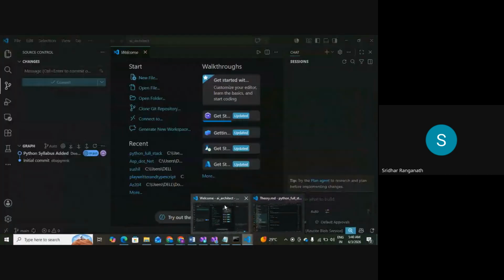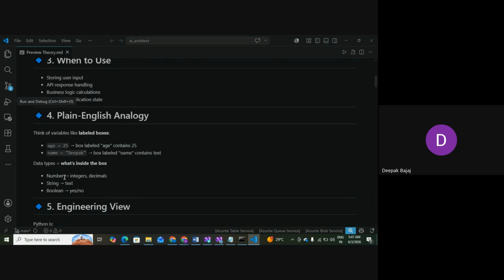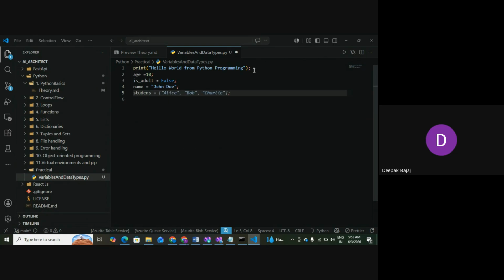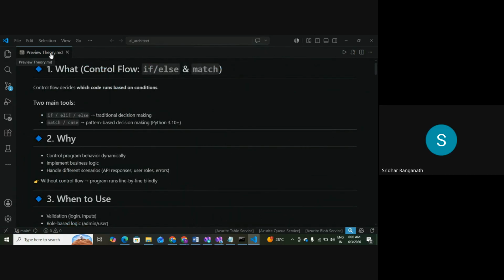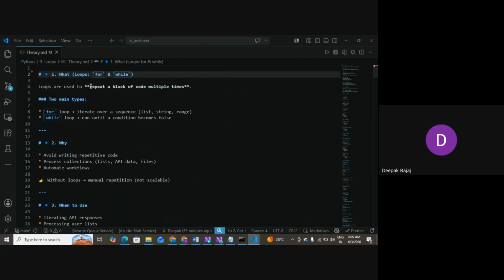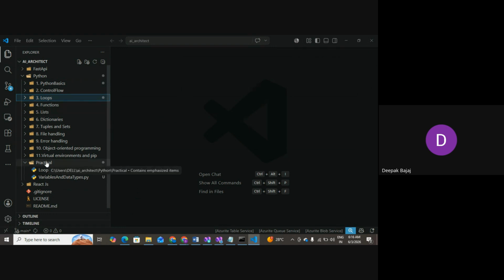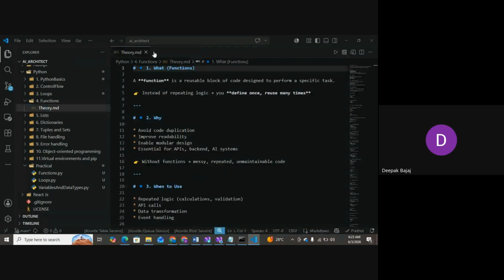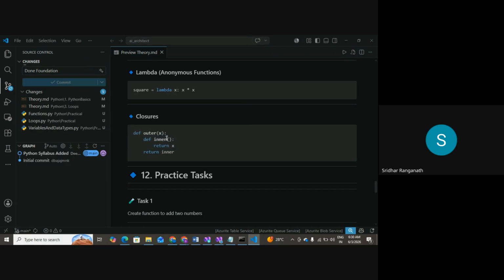Python Foundations Explained | Build Strong Programming Basics Step by Step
Want to understand Python foundations in a simple beginner-friendly way?

In this video, we explain Python programming basics step by step so you can build a strong foundation before moving into backend development, automation, APIs, data engineering, AI, and full-stack development.

This session focuses on the core building blocks of Python programming, including variables, data types, control flow, loops, functions, type checking, type conversion, and basic logic building.

✅ What Python foundations mean
✅ Why Python is important for programming beginners
✅ How variables store values
✅ How Python data types work
✅ How strings, numbers, booleans, lists, tuples, sets, and dictionaries are used
✅ How control flow helps programs make decisions
✅ How loops repeat logic
✅ How functions organize reusable code
✅ How to think step by step while writing Python programs

We also cover practical examples around:

✔ Storing user information
✔ Working with different data types
✔ Handling conditions
✔ Repeating tasks using loops
✔ Creating reusable functions
✔ Building logic step by step
✔ Preparing for Python backend and AI development

This video is useful for:

Python beginners
Programming beginners
Automation learners
AI engineering beginners
Full-stack learners

This video is part of the TechLambda Python Full Stack Masterclass.

If you are serious about building strong foundations in Python, programming logic, backend development, automation, APIs, and AI application development, this video will help you start with clarity and confidence.